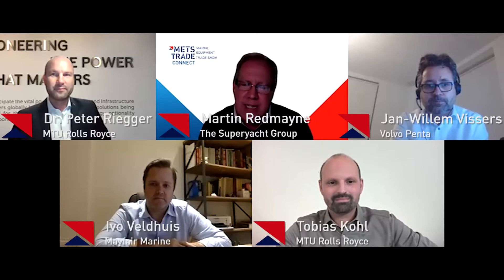TechTalk: The Engine Room | The Superyacht Pavilion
The Clean Engine Room – Efficiency and the Environment

There is always a question of how much power is needed to actually run a yacht, not just to push it along, but to operate all of the systems, even while in port. This session explored how we can focus on the requirements and calculations to reduce the need for too much power, that sometimes goes to waste or operates inefficiently.

Moderator: Martin Redmayne (Chairman and Editor in Chief at The Superyacht Group)

Speakers: Ivo Veldhuis (Technical Manager of Mayfair Marine)